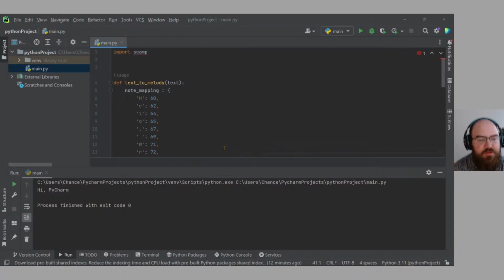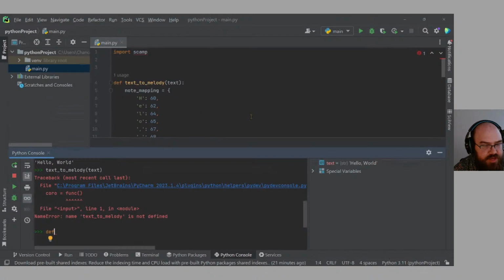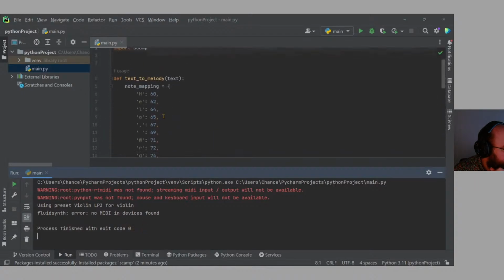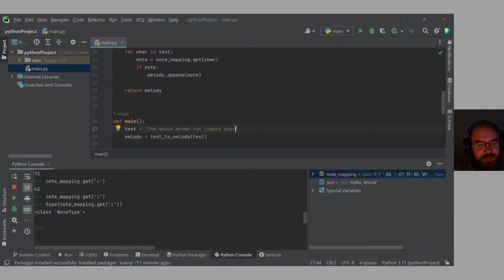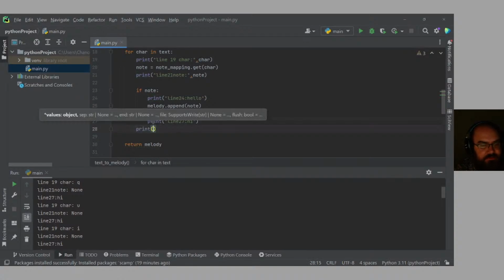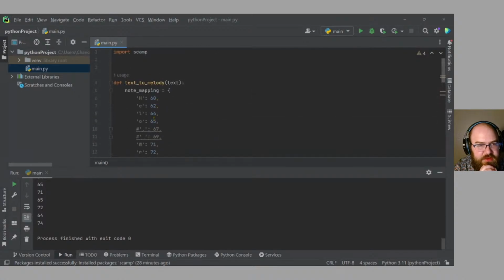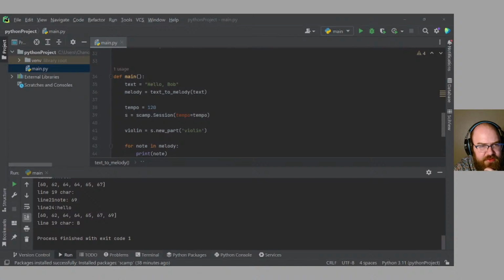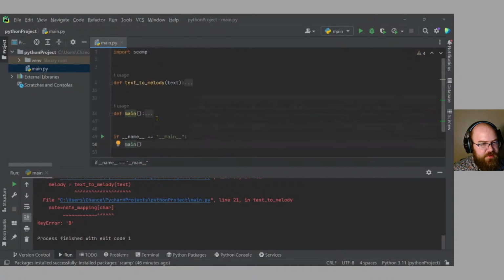Learn Python By Making Music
We will be learning Python by making music.